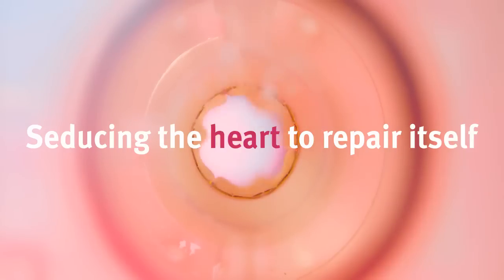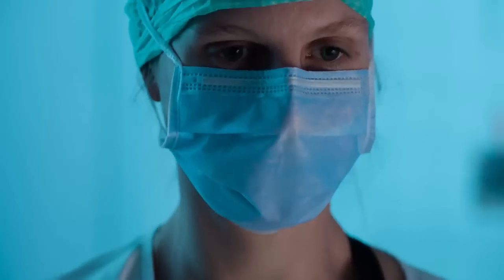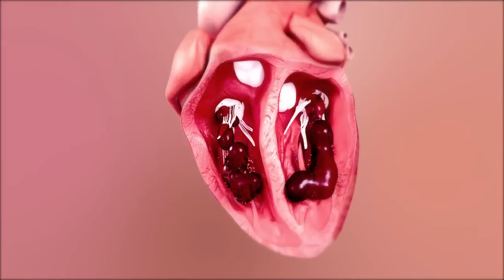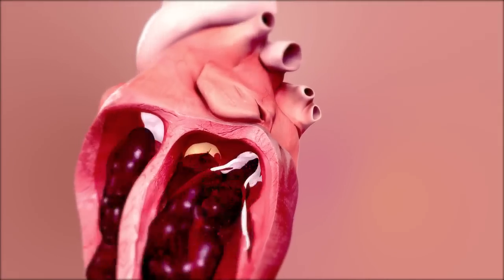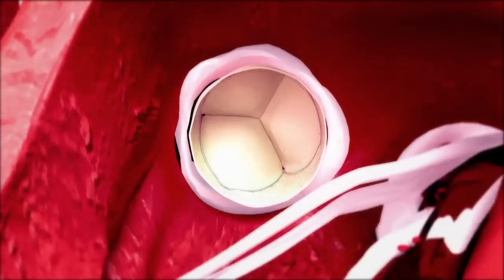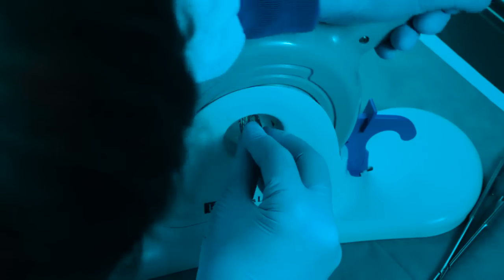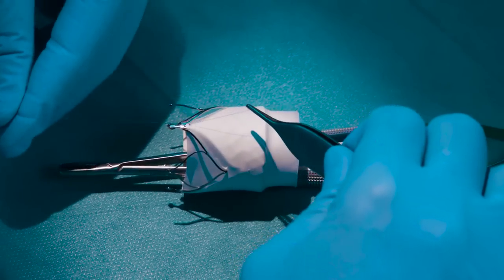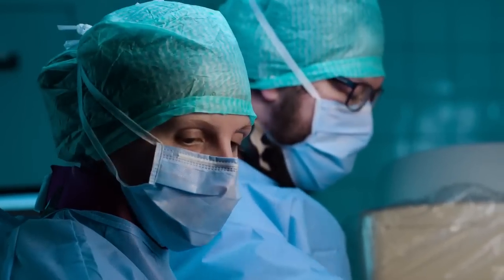Technology Update: A Heart Valve That Heals Itself (ImaValve)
- Amazing! See how a new heart valve is being developed to heal itself! It's called the ImaValve.